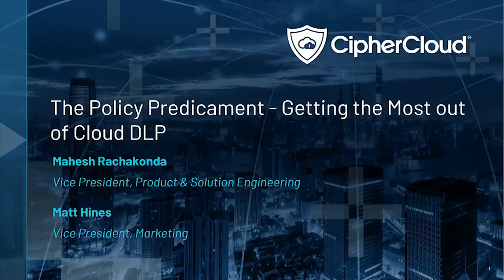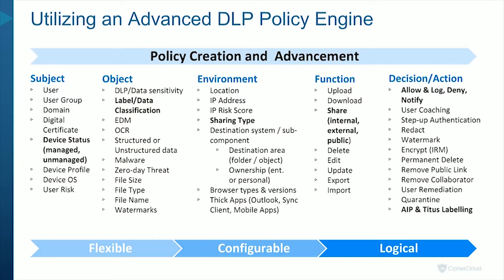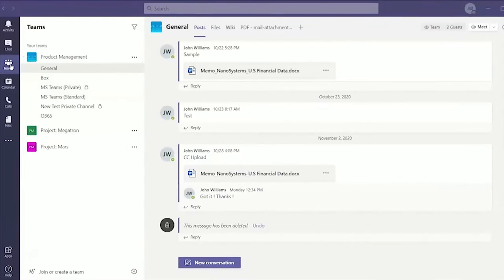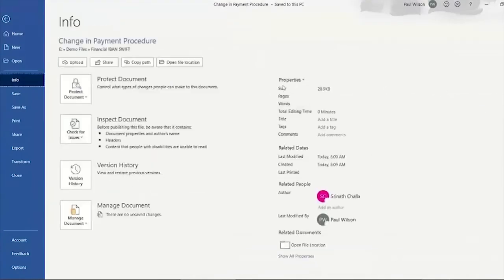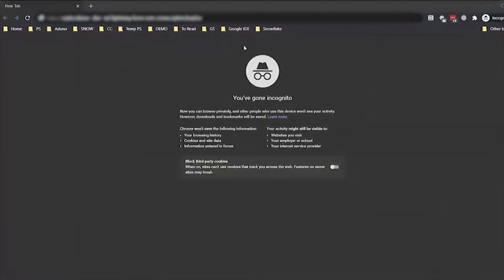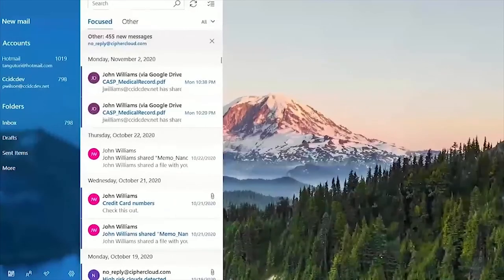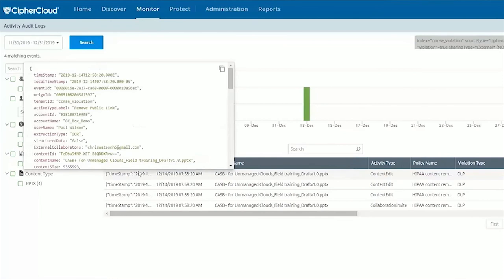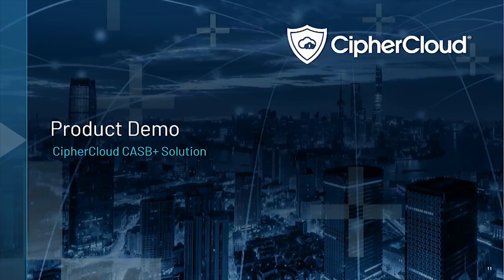CipherCloud Demo - CASB+ Advanced Cloud DLP